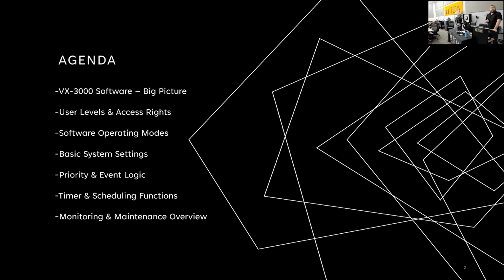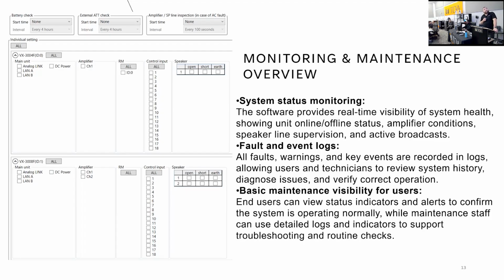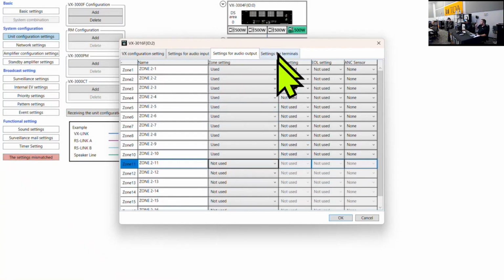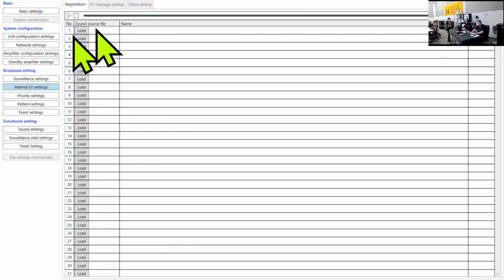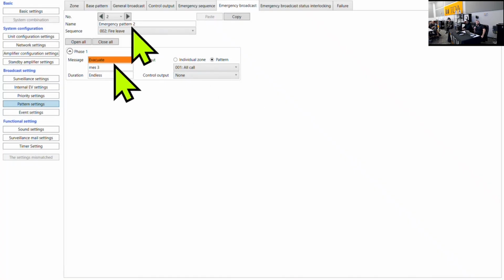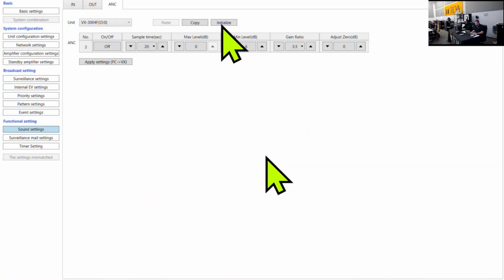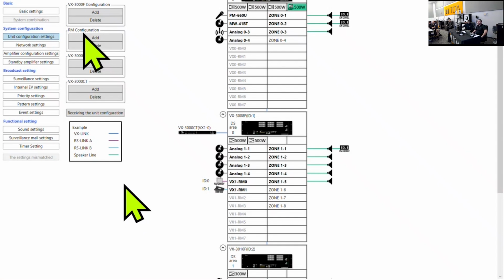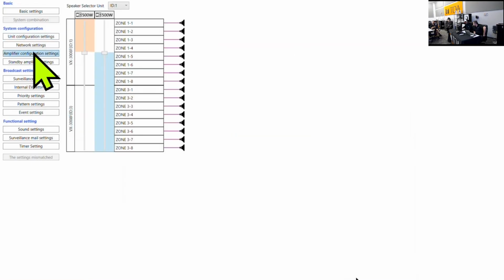TOA Canada VX 3000 Training Day 2026 Video-On-Demand - Afternoon Session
This training provides a comprehensive understanding of the VX-3000 voice evacuation and emergency paging system, covering both hardware fundamentals and software configuration for effective design and deployment.

Afternoon Session: Software Configuration & System Design

VX-3000 Setting Software:
Installation and interface overview
Basic settings (power supply, fault detection)
Zone and pattern configuration

Unit Configuration:
Adding frames, amplifiers, and microphones
Assigning standby amplifiers
Network settings and IP addressing

Audio Settings:
Input/output configuration
Background music and paging priorities
ANC setup and phantom power

Emergency Broadcast Settings:
Message upload and format requirements
Sequence creation and timing
Priority settings and overrides

Control Logic:
Control input/output mapping
Event settings and LED indicators
Timer programming for scheduled broadcasts

Surveillance & Maintenance:
Speaker line impedance initialization
Fault monitoring and log file export
Email notifications and test functions

Supplementary Tool 5.1.1 (Excel-based):
Power and heat calculations
Battery sizing for backup
Cable gauge and distance verification

System Save & Documentation:
Exporting configuration files